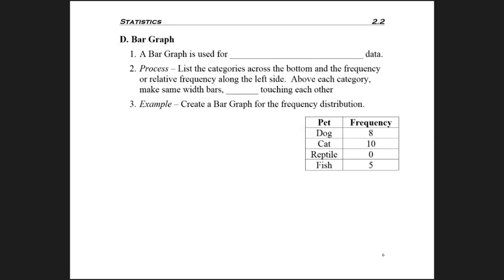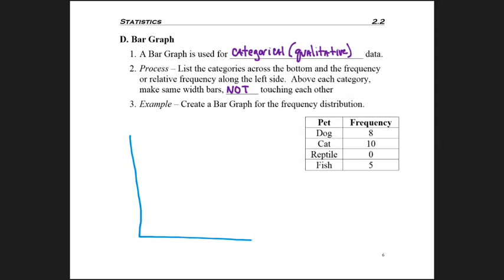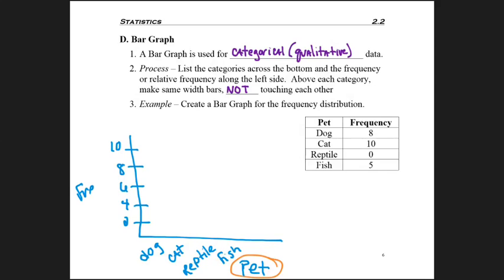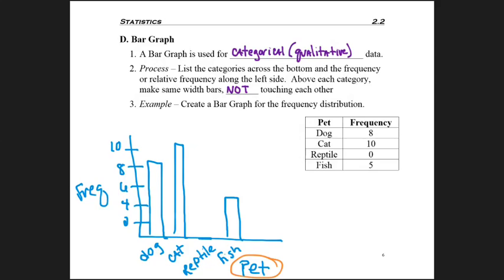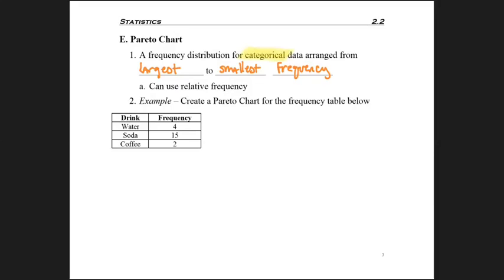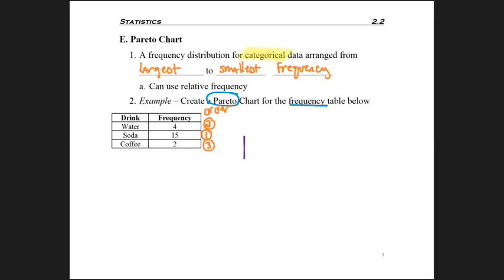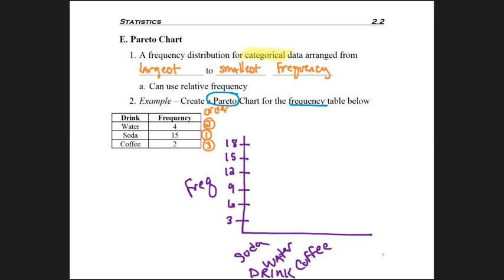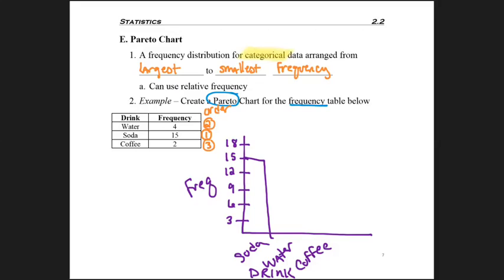2.2 - part 4 - Bar Graph & Pareto Chart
2.2 - part 4 - Bar Graph & Pareto Chart